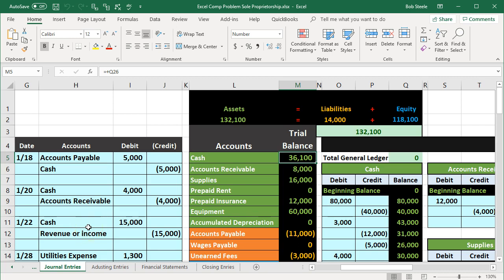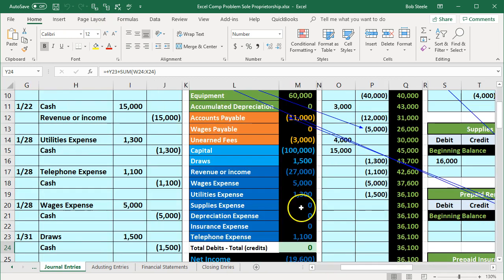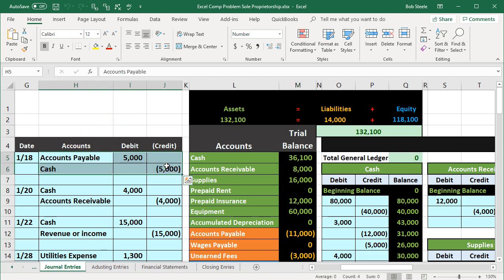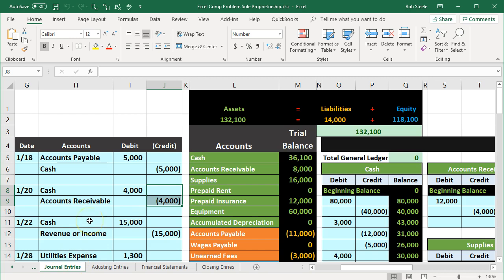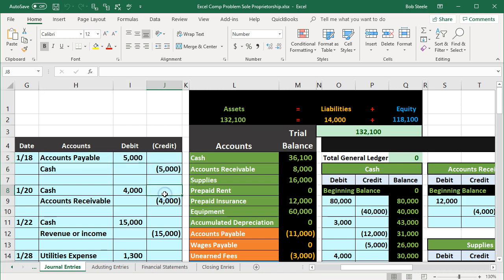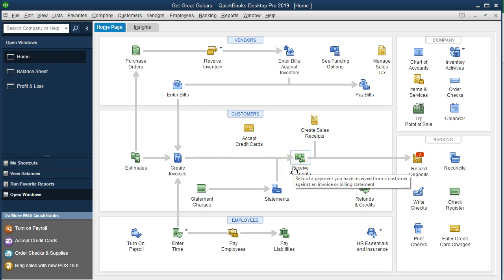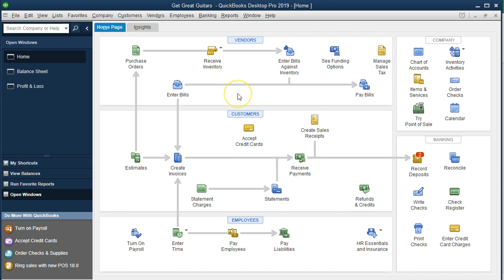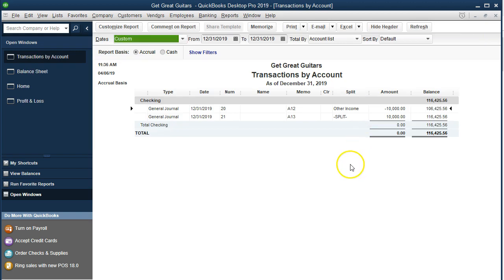Financial Accounting & QuickBooks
How to learn both:
•    How to enter data into financial accounting software and
•    How financial accounting works
The best way to learn the two objectives above is not as apparent as it may seem at first glance.
One problem is that financial accountings software is designed to be able to separate duties and use forms to simplify the data input process, rather than entering the actual journal entries, the debits and credits.
Once we know the financial accounting concepts, like the use of debits and credits, accounting software is a great tool to help us practice those concepts.
The best way to learn financial accounting concepts, like debits and credits, is to work comprehensive problems in Excel.
Let’s do both. Let’s work a comprehensive problem using debits and credits in Excel and work the same problem using accounting software (QuickBooks), and compare and contrast the two as we go.
It will be great.